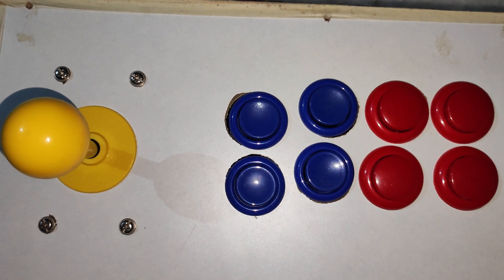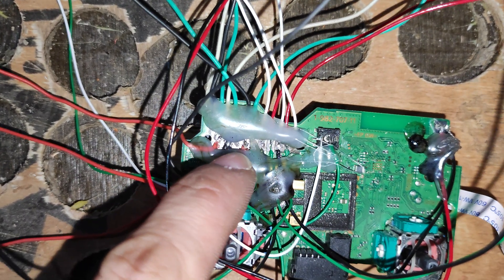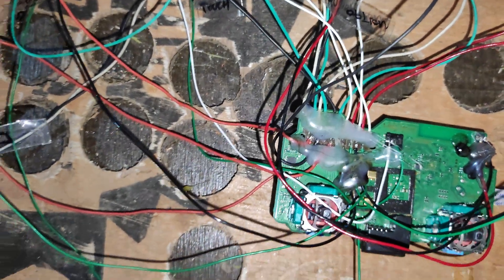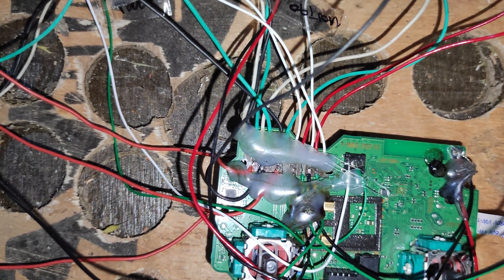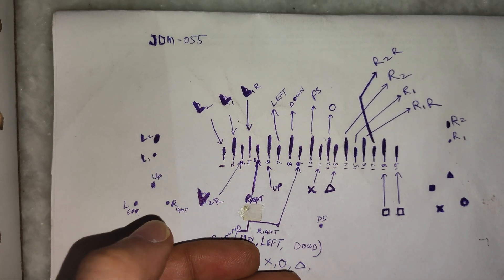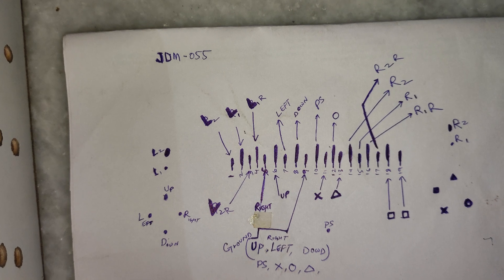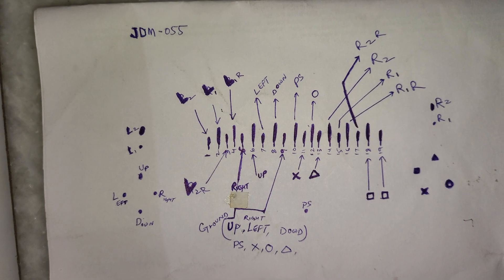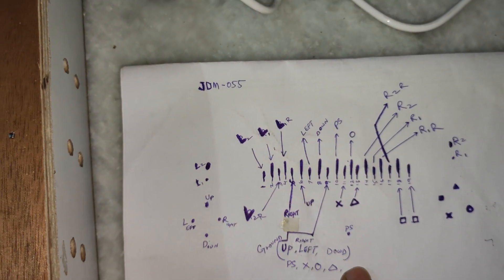Guide - DIY Arcade Stick - With PS4 controller motherboard.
This is a rough idea on how to make your own PS4 arcade stick with a diagram. This diagram is for model JMD-055. It may not be exactly the same for other versions of PS4 controller out there in the market. But, I believe, the terminals of other versions should be almost close to this diagram. You can also figure it out by tracking all the tracks of the ribbon inside the PS4 controller which is how I figured it out.

Most importantly, always use high quality wirings for soldering to avoid tracks coming out of the mother board due to overheating the motherboard. Tracks are really small and you have to be very careful while soldering.

I couldn't explain in detail as my phone doesn't allow me to record not more than 8 minutes for some reason. This is the best I can explain in 8 minutes. I will answer all your questions that I know.